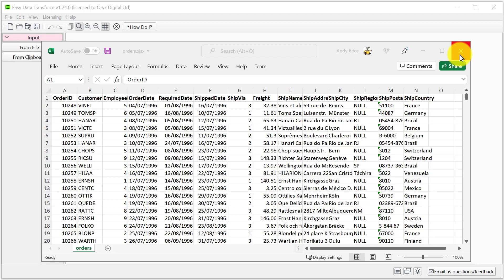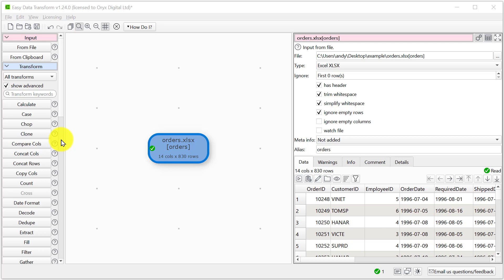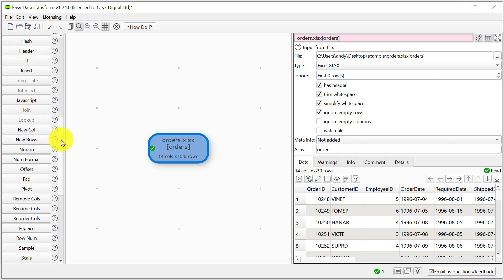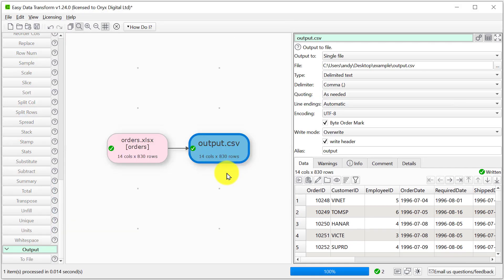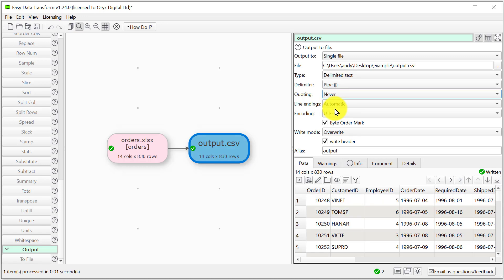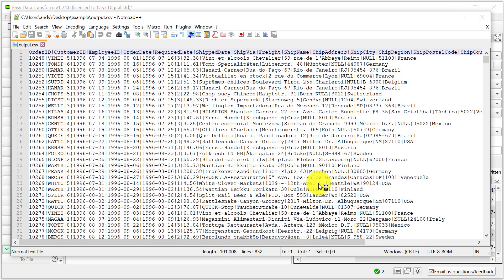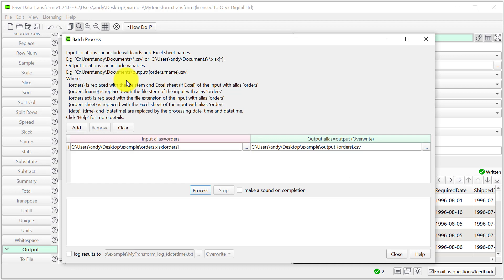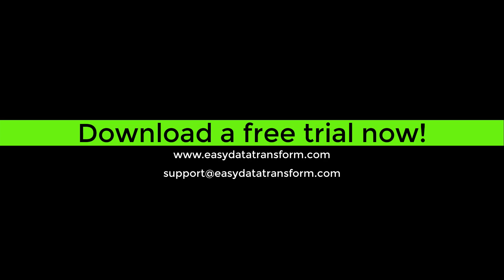How to convert Excel to pipe delimited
How to convert Excel xlsx or xls files to pipe delimited format with Easy Data Transform.